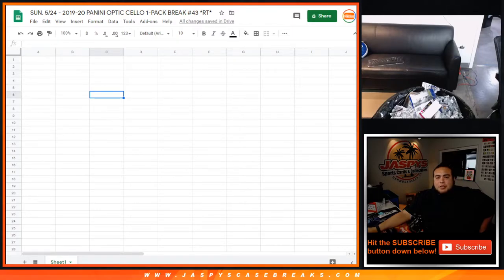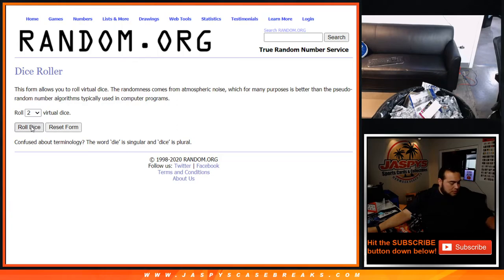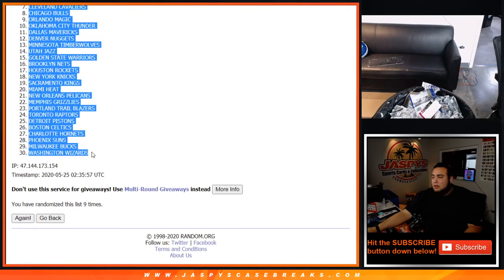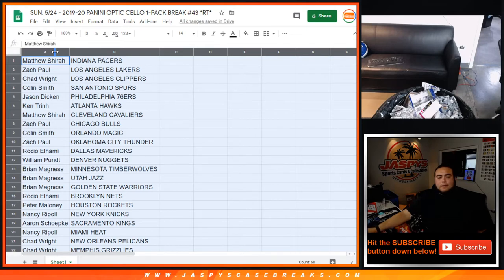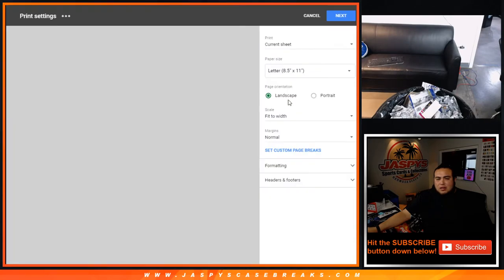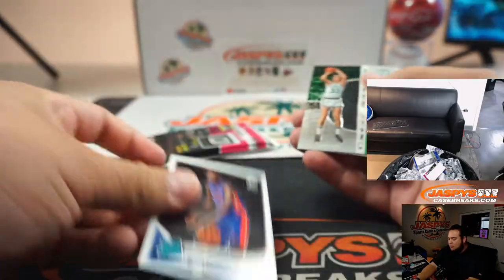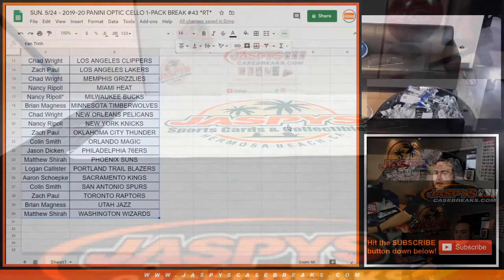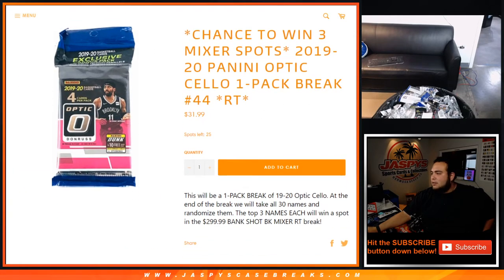SUN. 5/24 - 2019-20 PANINI OPTIC CELLO 1-PACK BREAK #43 *RT*